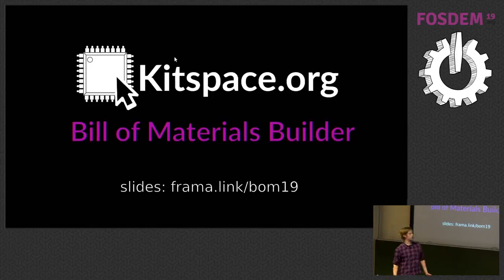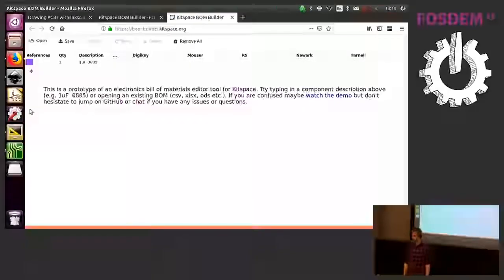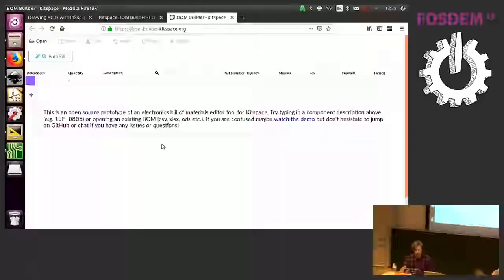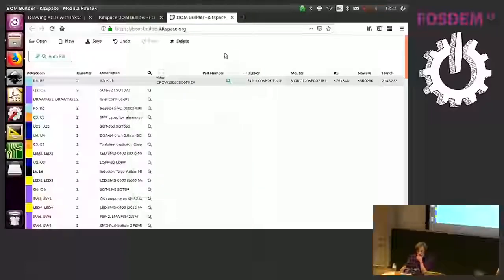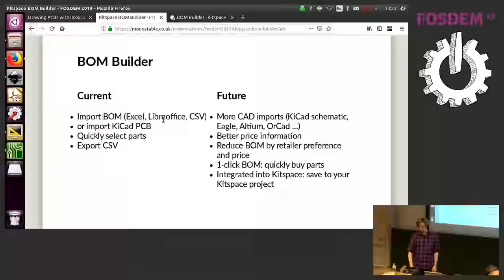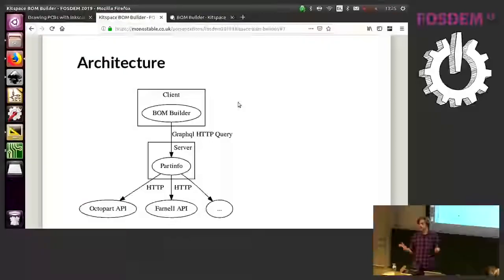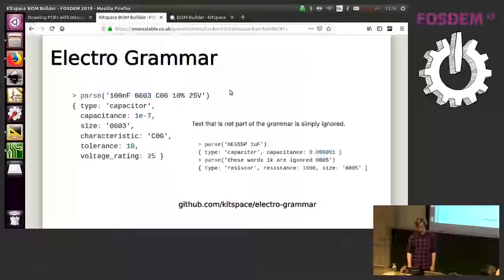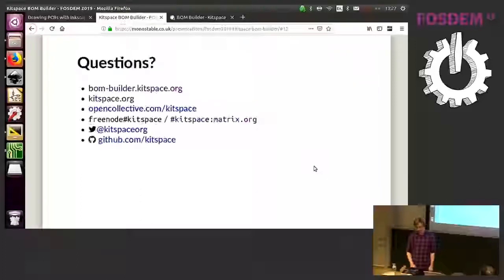The Kitspace BOM Builder Create bills of materials and buy parts with the information you need at y…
The Kitspace BOM Builder Create bills of materials and buy parts with the information you need at your fingertips
by Kaspar Emanuel

The Kitspace BOM builder is a tool that tries to make it easy and fun to select parts for your electronics project by giving you all the information you need and automating everything that can be automated. This talk covers what it does, how to use it and how it is built.